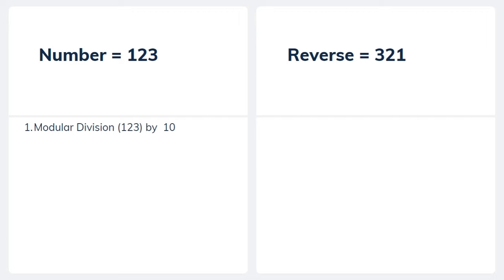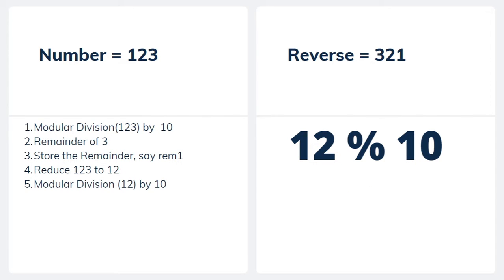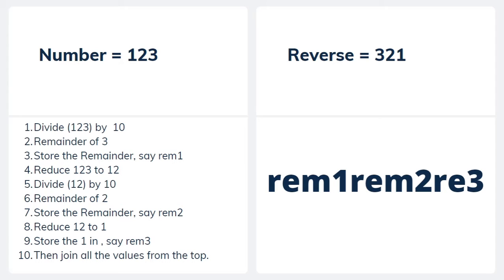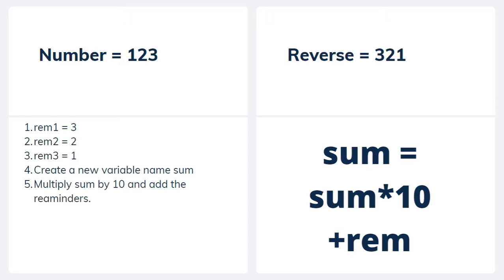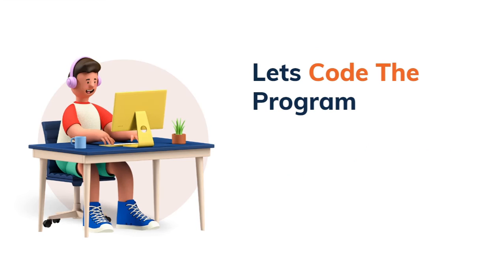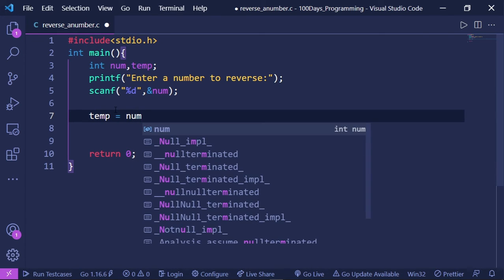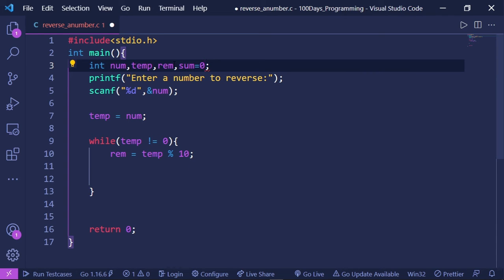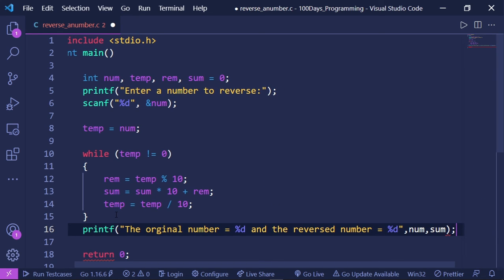How to reverse a number in C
Welcome guys! Today we will be discussing on how to reverse a number in C.

Reversing a number in C, is a basic program that uses loop and few arithmetic operator. In this video, I have made a detail step by step process on how each step is executed.

The Template(Orange and Blue 3D Elements Technology in Business and at Work Presentation) used in this video and free to use template from CANVA.

About me, I am Computer Engineer, trying to make video in youtube whenever I am free, I make all sorts of video to utilize my free time. Recommendations and feedbacks are highly appreciated.